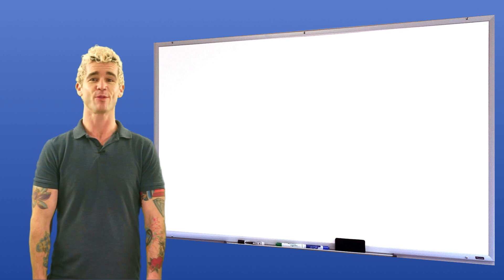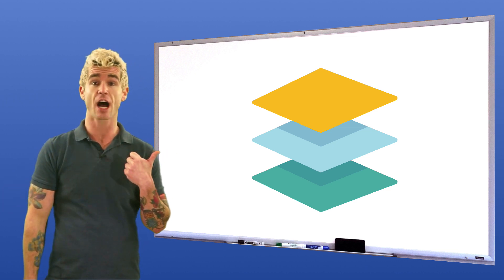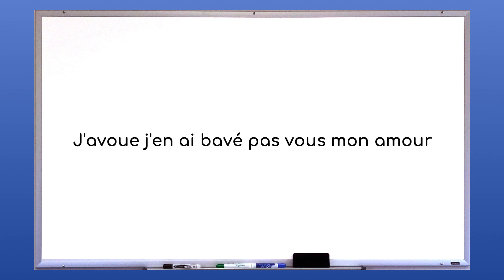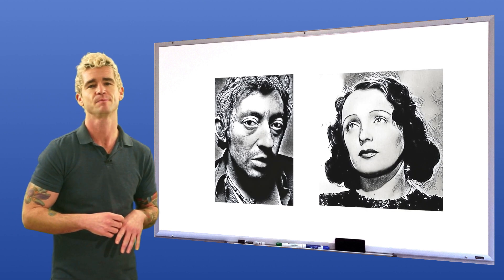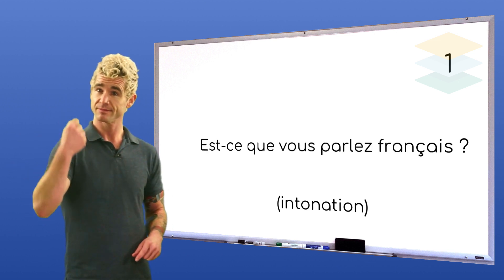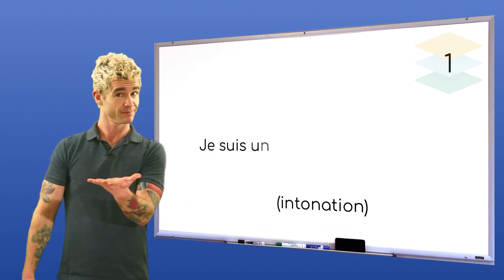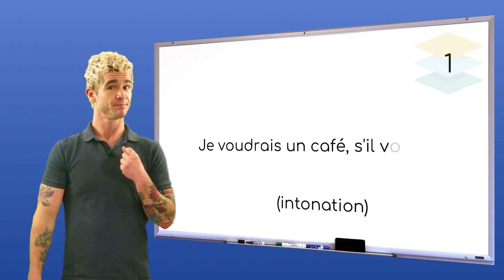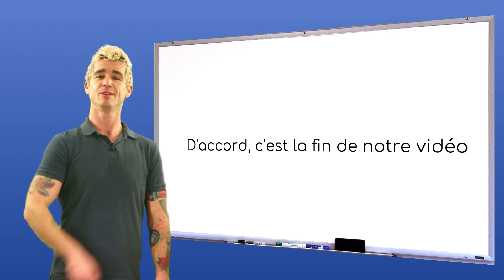Practicing French pronunciation – Part 3: Vowels – News in Slow French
In this video series we’re covering 4 “layers” of French pronunciation. We will train our ears to listen for them and then imitate them one at a time. In each video we break down one layer in detail and give you the opportunity to practice.

When you put the 4 layers together you will have at your disposal a reliable method to improve your speaking skills consistently and progressively, while still enjoying the language learning process!

The 3rd layer is... the vowels

Vowel sounds are made by adopting specific articulation of the tongue and mouth in a completely open an unobstructed way.